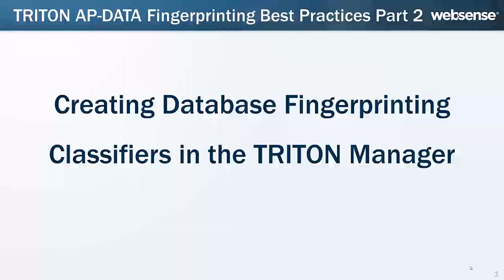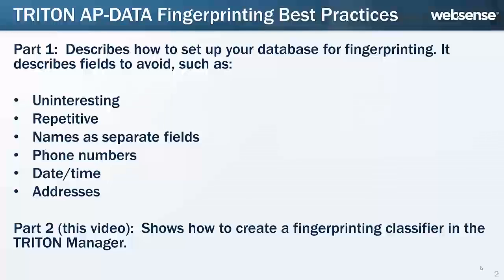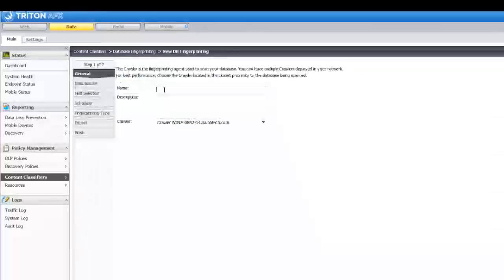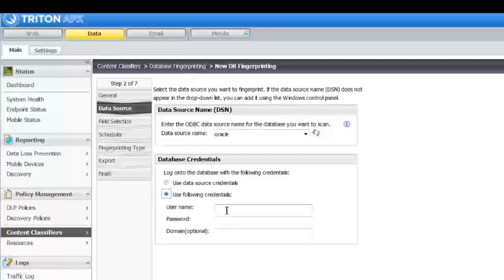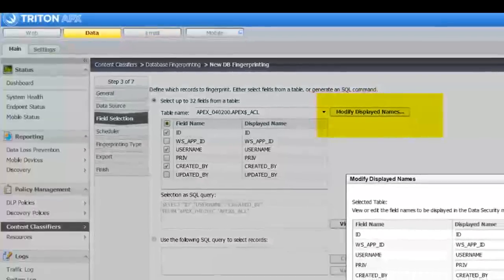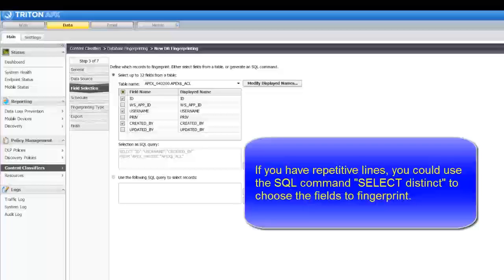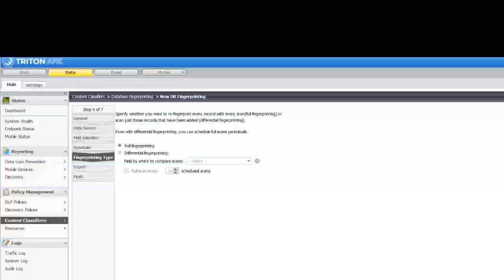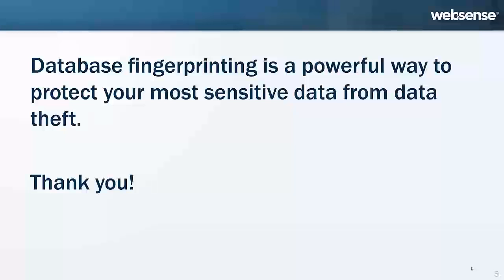Part 2: Creating Database Fingerprinting Classifiers in the TRITON Manager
Raytheon|Websense is now Forcepoint.

Find out how to create database fingerprinting classifiers that follow the best practices shown in Part 1 of this video series.